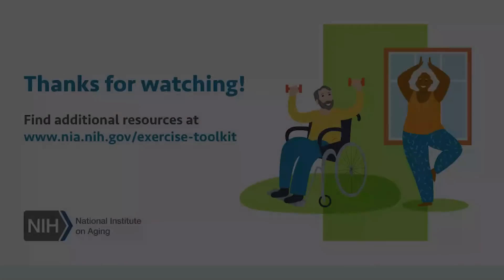Exercise and Healthy Aging: Expert Q&A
How does exercise play a role in healthy aging? NIA experts Luigi Ferrucci, M.D., Ph.D. and Lyndon Joseph, Ph.D. answer common questions about exercise and physical activity including how much exercise you need as you age, the benefits of exercise for older adults, and how to get started. Learn more about the research on exercise and aging